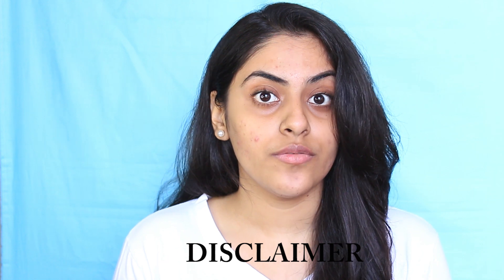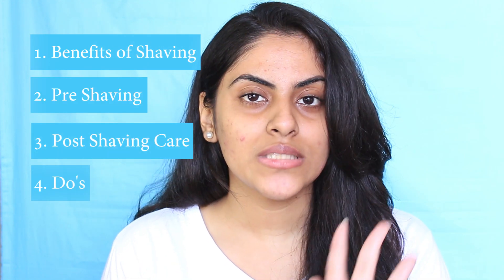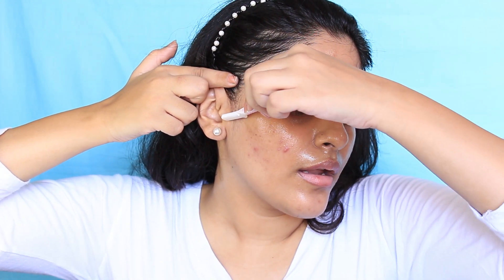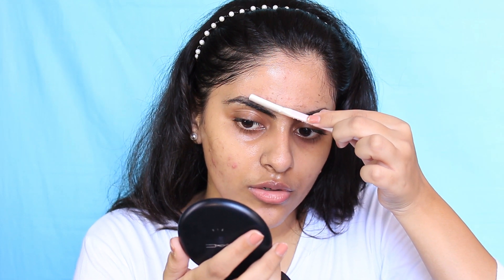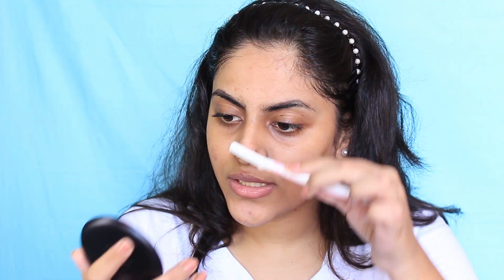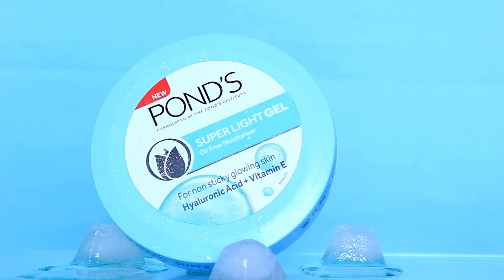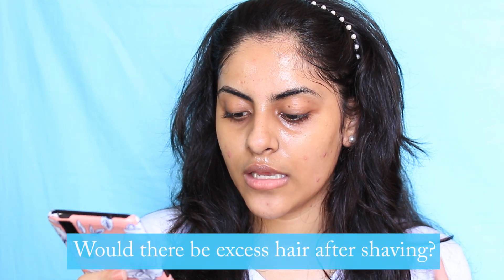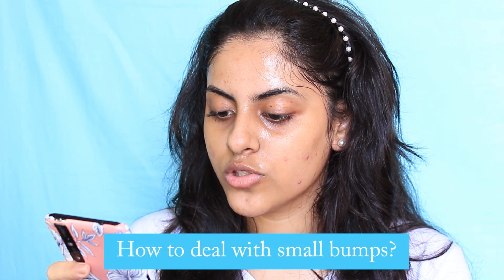How to shave your face | Pre and post shaving care | Do's and don'ts | FAQ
In this video, I am going in depth about face shaving at home.
First of all, I am so sorry for the dirt on my lashes. I really didn’t know about it.
In this video you will learn all about face shaving
 Benefits of face shaving
 Pre shaving care
 How to properly shave your face
 Post shaving care
 Do’s
 Don’ts
 How to sanitize your razor
 Answering your questions about face shaving
Will the hair grow back thicker?
Will the hair growth be fast?
How to prevent razor bumps?
How to have smooth shave?

Hope you guys like this video, if you do make sure you subscribe to my channel and hit the bell icon and and make sure you give this video a thumbs up.
Products used

LET'S GET CONNECTED Instagram (@sroachbeauty) Twitter (@sroachbeauty)
 Editing and filming is been done by me